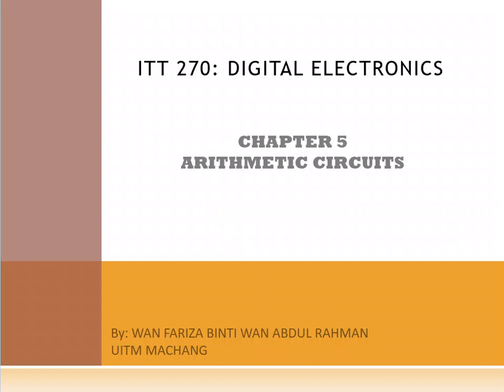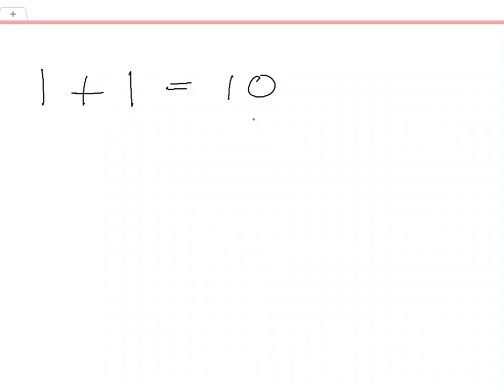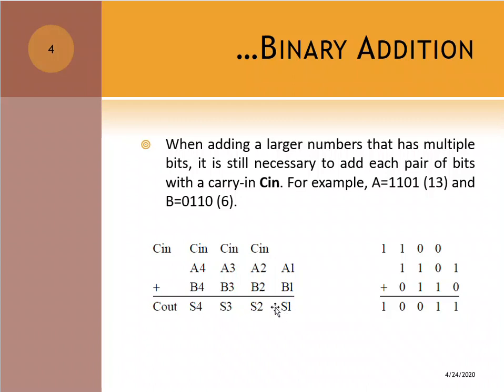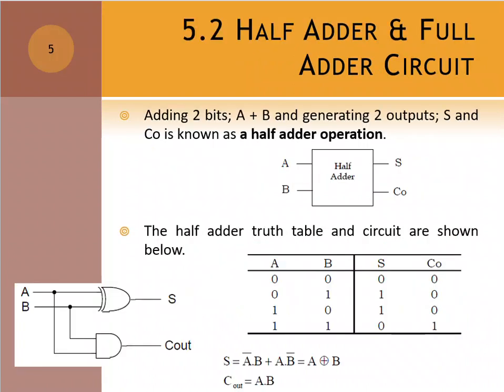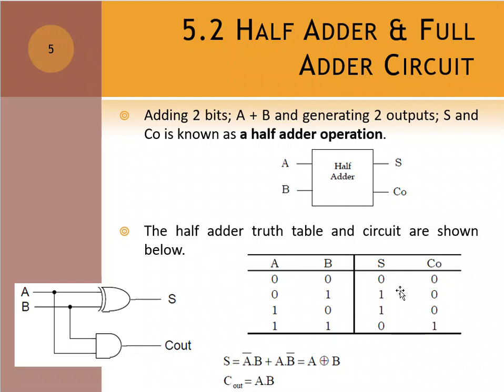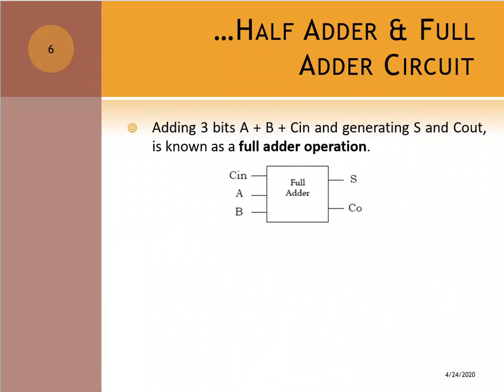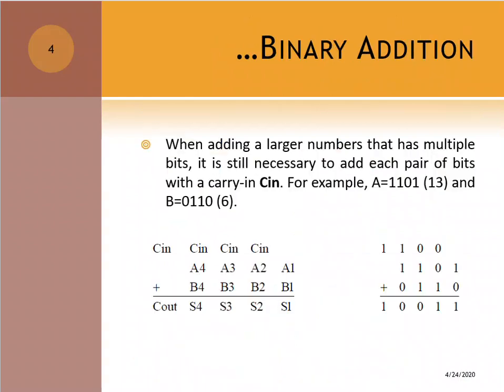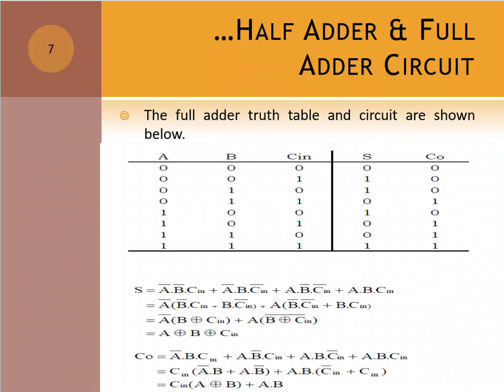ITT270 - HALF ADDER FULL ADDER